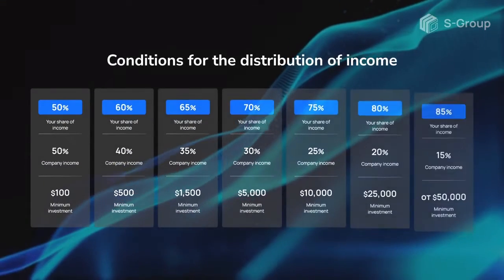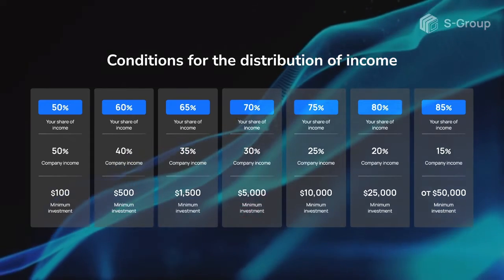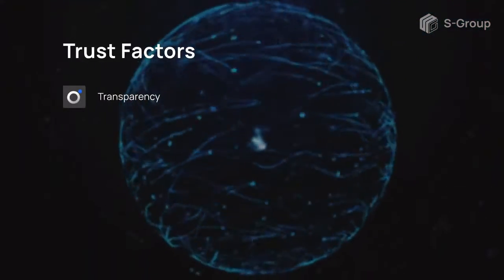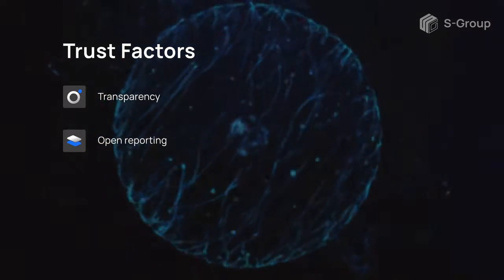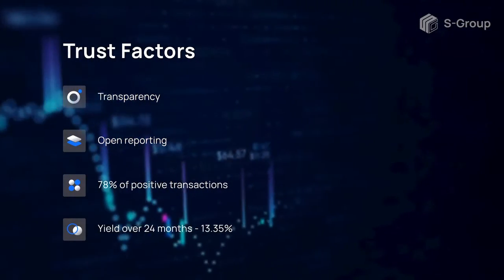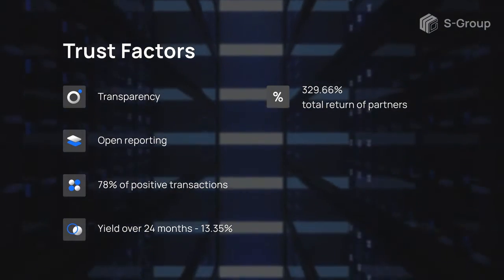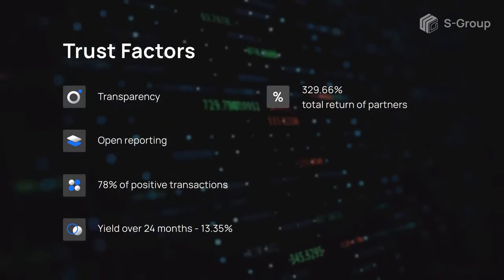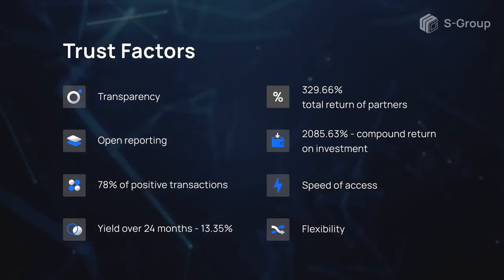S-Forex Investment Direction Statistics and investment conditions 2022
Strong and stable earning Passive Income !!!